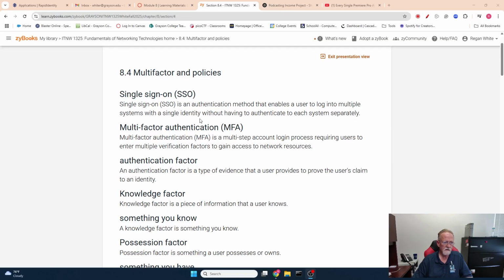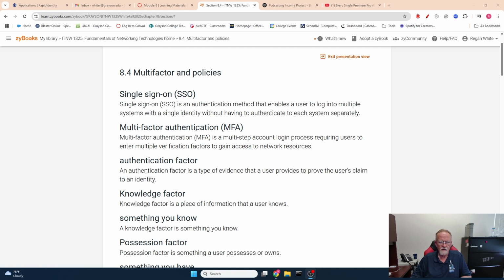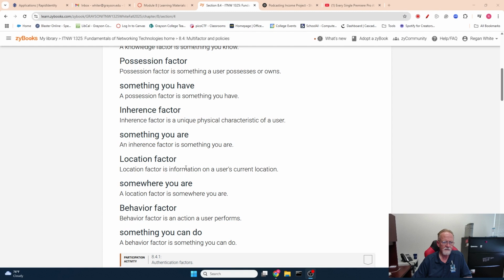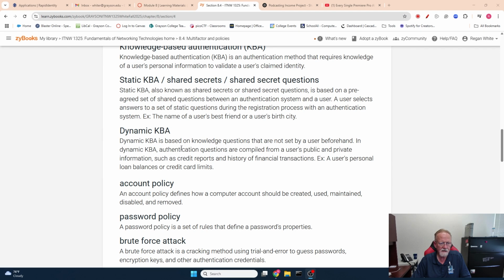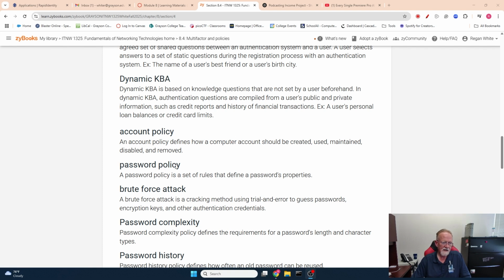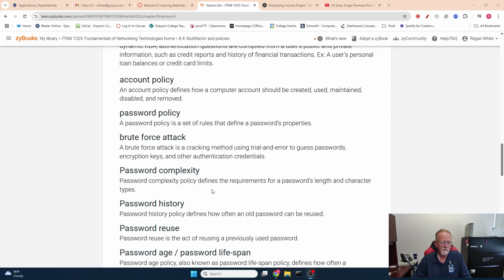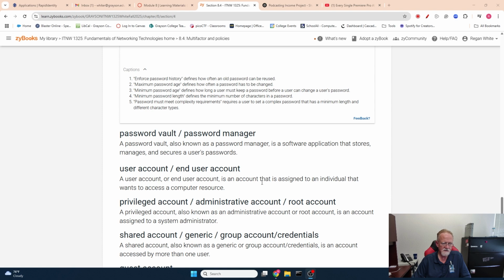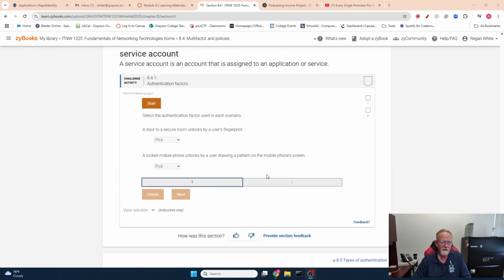Zybooks Networking Section 8.4 Overview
This section covers Single Sign On, Multifactor Authentication, and other factors for authenticating to a network.